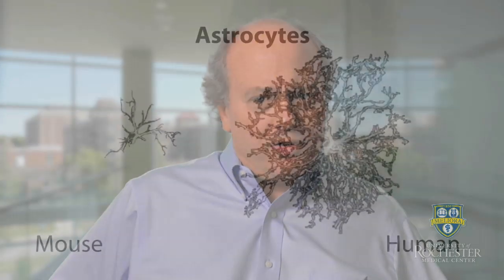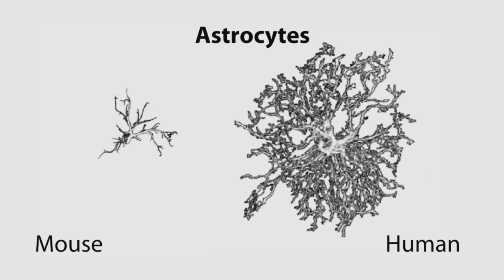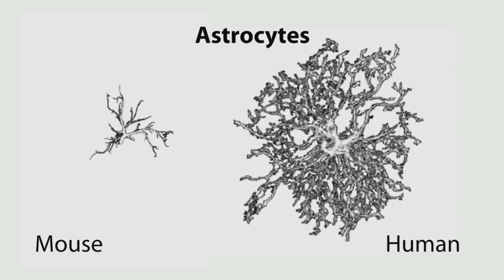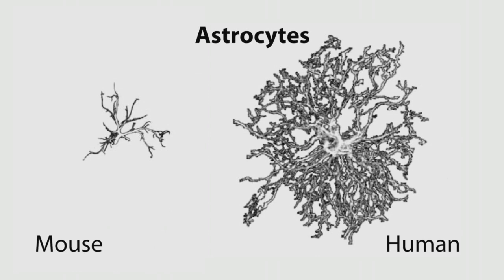A murine model of JC virus infection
The rare demyelinating disorder progressive multifocal leukoencephalopathy is triggered by JC virus infection of glial cells. Current models to study JC virus infection are limited to cell culture systems due to the human-selective nature of the virus. In this episode, Steve Goldman and colleagues develop a murine model that is permissive to JC virus infection. This study provides an important tool for future evaluation of JC virus pathogenesis and potential therapies.